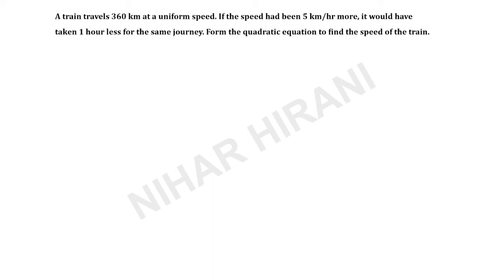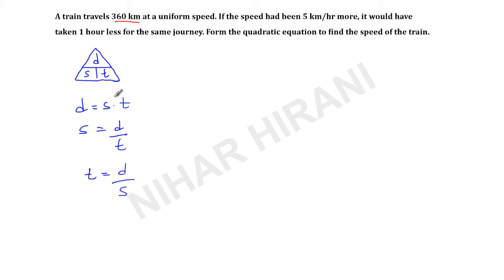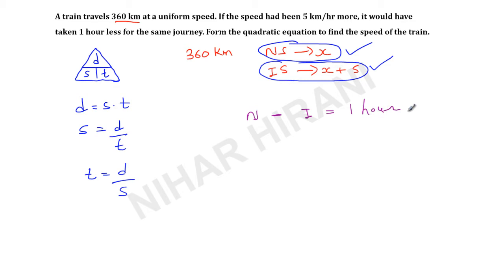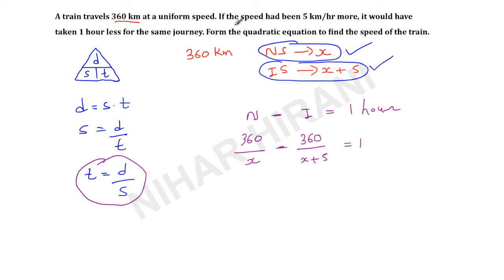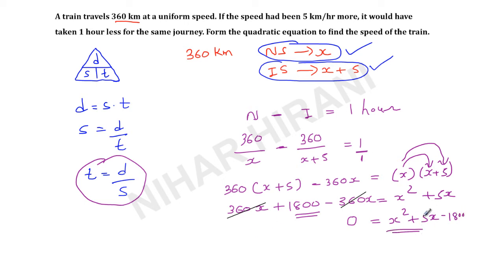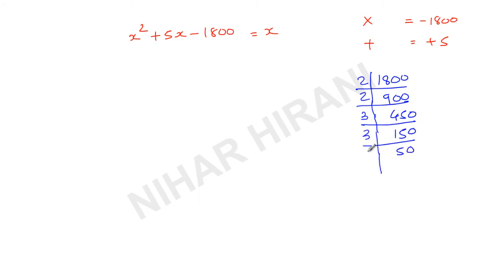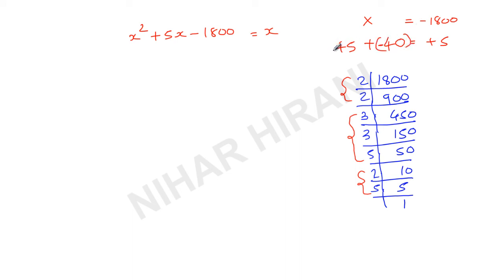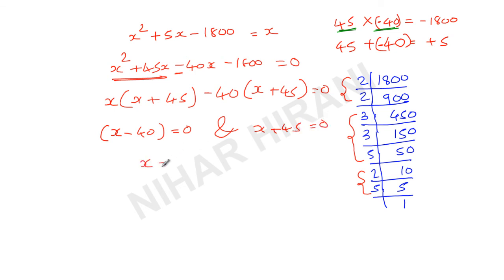A train travels 360 km at a uniform speed. If the speed had been 5 km/hr more, it would have taken 1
A train travels 360 km at a uniform speed. If the speed had been 5 km/hr more, it would have taken, 1 hour less for the s,ame journey. Form the quadratic equation to find th,e speed o,f the train.